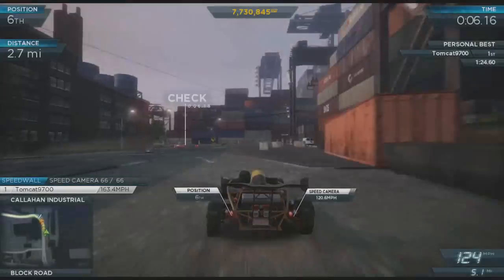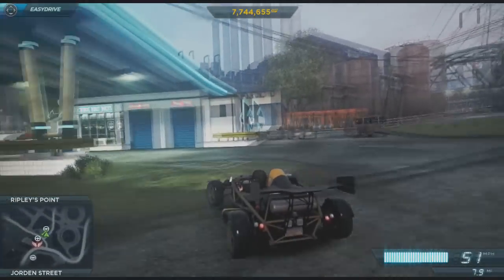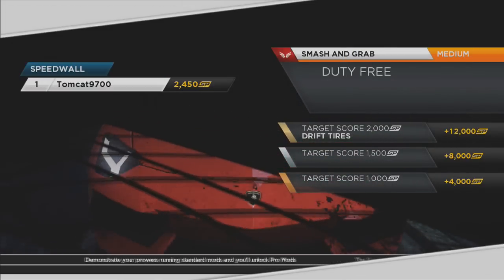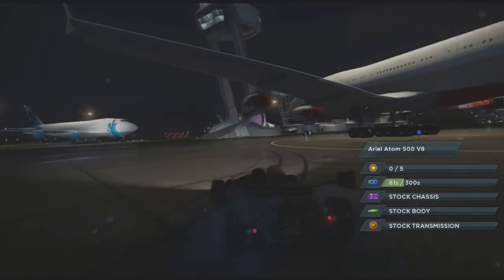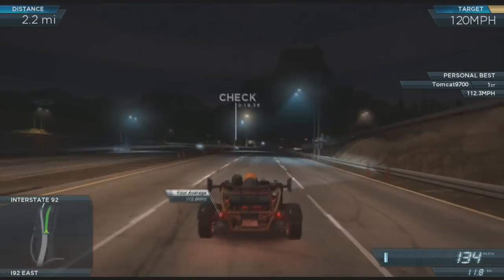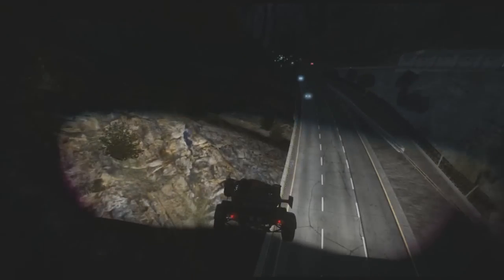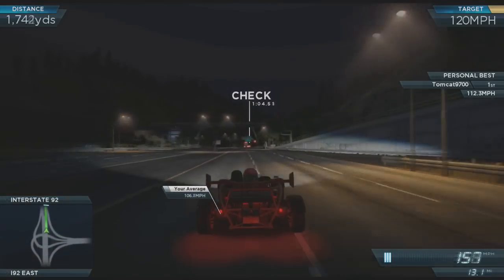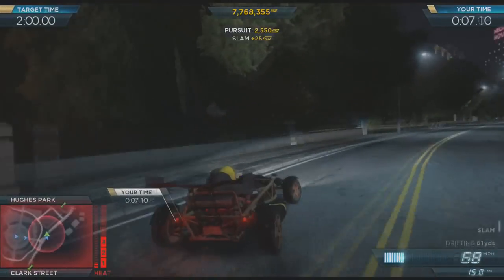Need For Speed Most Wanted 2012 | Part 37 | Ariel Atom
Aston Martin DB5 next!